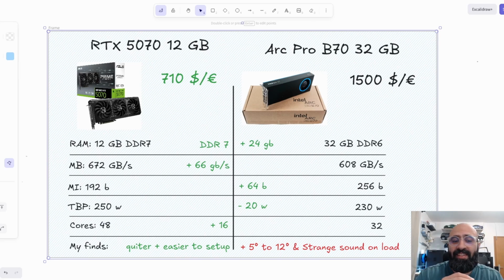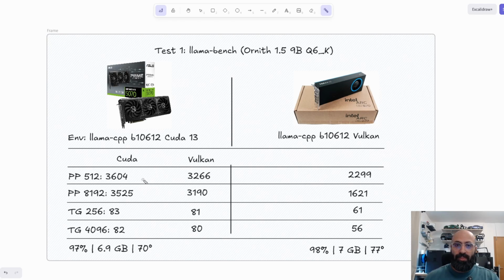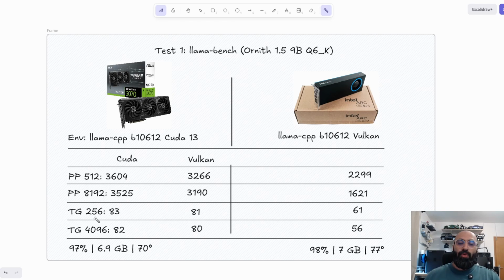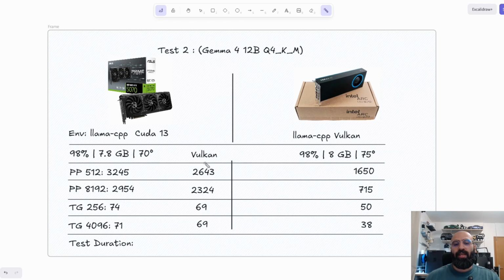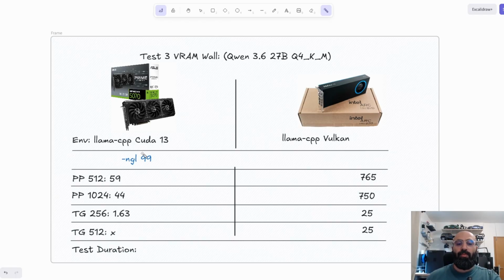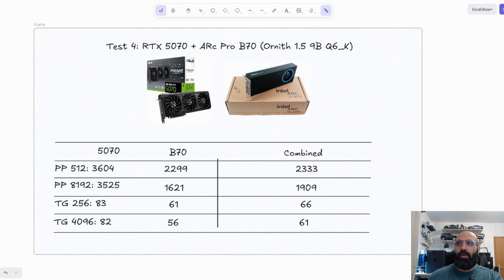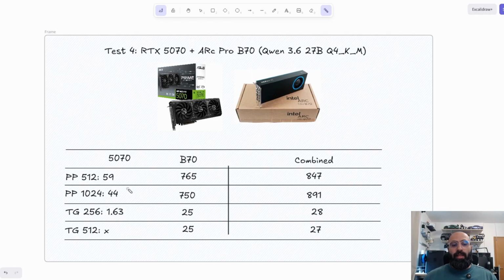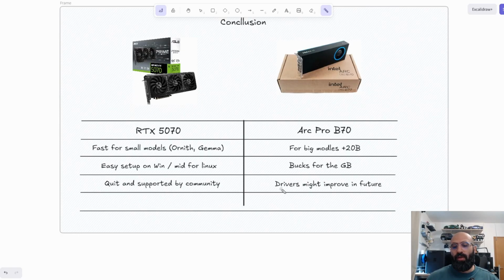RTX 5070 12gb vs Arc Pro B70 32gb for Local AI | VRAM or Speed?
Which matters more for running local LLMs: VRAM capacity or memory bandwidth? The Intel Arc Pro B70 32GB (GDDR6) and RTX 5070 12GB (GDDR7) are the perfect head-to-head, one has more memory, the other has much faster memory. I ran identical tests on both using llama.cpp (CUDA, Vulkan build b10606): with Ornith 1.5 9B, Gemma 4 12B, Qwen 3.6 27B but forces the 5070 into CPU offload.

Results:the 5070 was 50% faster until it wasn't "due to bigger model size like Qwen 27b".

CHAPTERS
0:00 Intro and Cards Specs
1:08 Test 1 (Ornith 1.5 9B Q6_K)
3:36 Test 2 (Gemma 4 12B Q4_K_M)
4:58 Test 3 VRAM Wall (Qwen 3.6 27B Q4_K_M)
6.21 Test 3.1 VRAM Wall (-ngl 20 and -ngl 34 for the 5070)
7:00 Test 4 (Combined on Ornith 1.5 0B Q6_K)
7:58 Test 4  (Combined on Gemma 4 12B Q4_K_M)
8:36 Test 4  (Combined onQwen 3.6 27B Q4_K_M)
9:45 Outro and question

Question:
- Which would you buy at current prices?
- Would you like to see the same test on Linux or should I add other GPUs to the test?